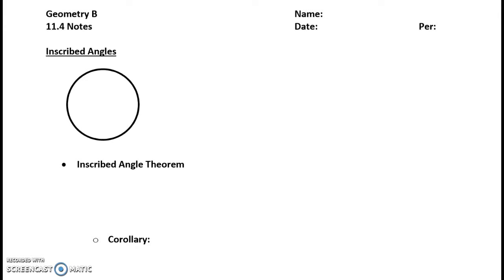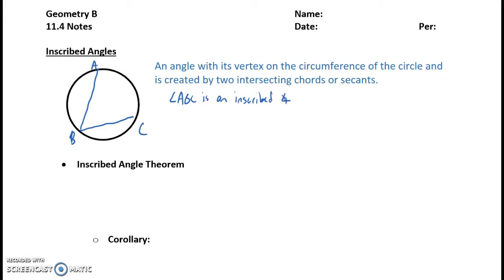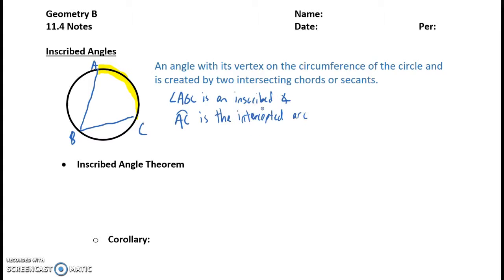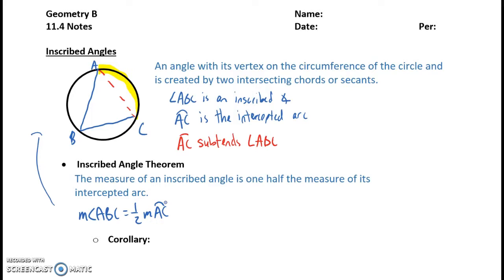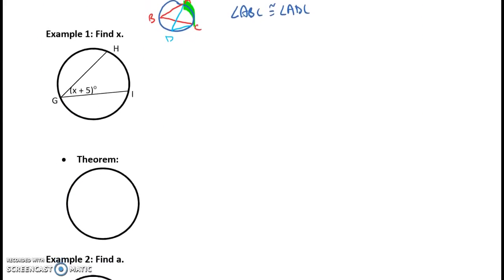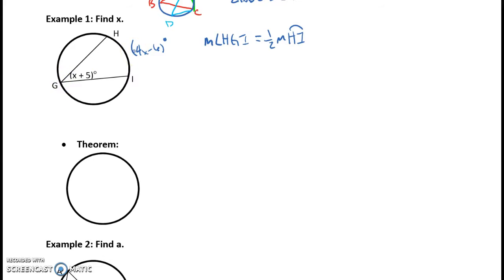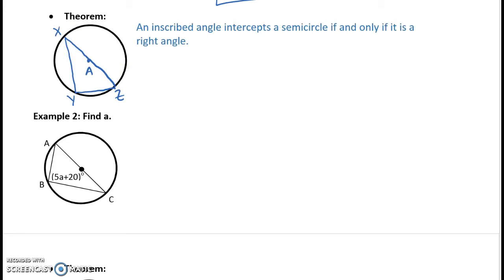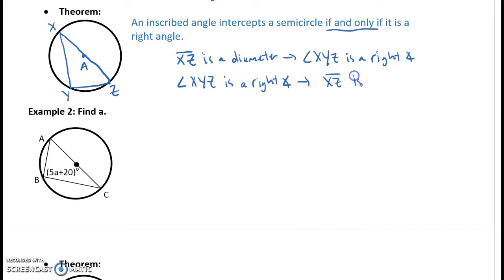11.4 Inscribed Angles